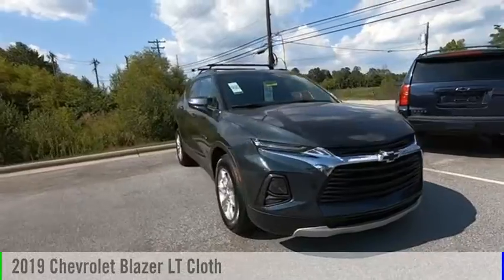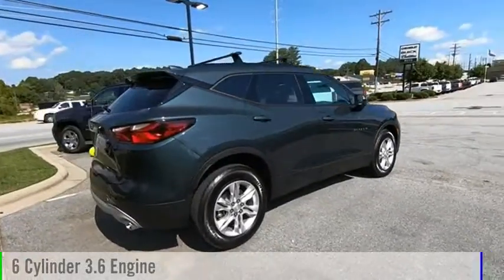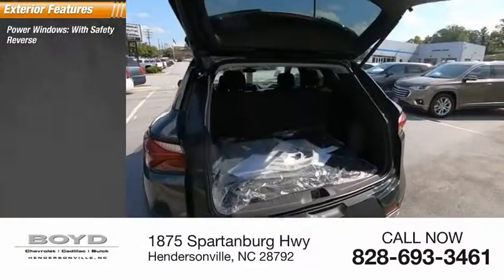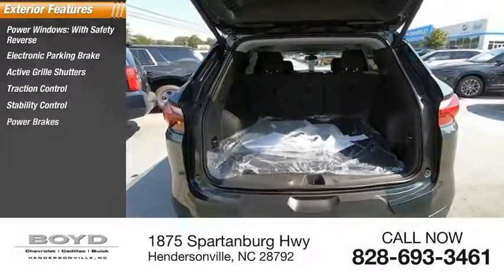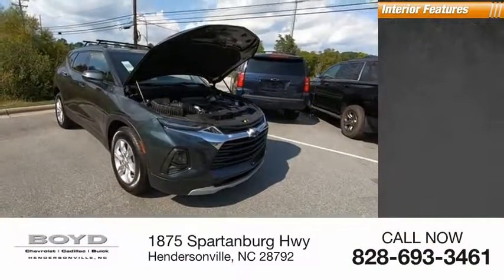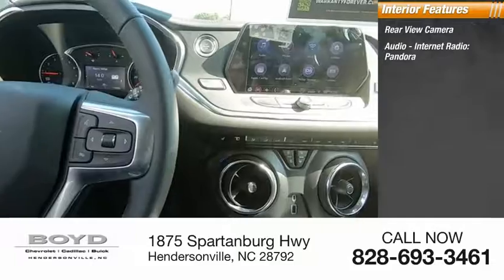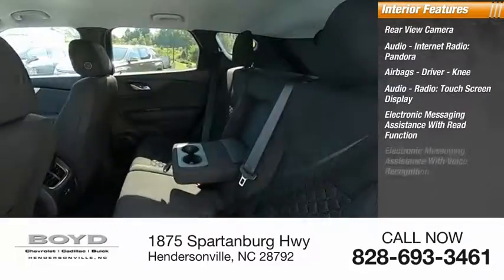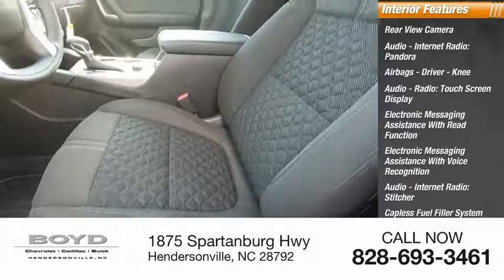2019 Chevrolet Blazer Hendersonville NC A9709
2019 Chevrolet Blazer LT Cloth

Boyd Chevrolet
1875 Spartanburg Hwy

In segment mostly filled with anonymous kid haulers, the 2019 Chevrolet Blazer stands apart with eye-catching styling inspired by the Camaro. Graphite Metallic 2019 Chevrolet Blazer 4WD 9-Speed Automatic 3.6L V6 SIDI DOHC VVT Includes Warranty Forever at no cost to you, unlimited time, unlimited mileage and no deductible., Bluetooth, Backup Camera, 4WD, 170 Amp Alternator, 1st & 2nd Row All-Weather Floor Liner (LPO), 6-Speaker Audio System Feature, ABS brakes, Black Roof Rails, Brake assist, Compass, Convenience & Driver Confidence Package, Delay-off headlights, Electronic Stability Control, Exterior Parking Camera Rear, Floor Liner Package (LPO), Four wheel independent suspension, Front dual zone A/C, Fully automatic headlights, Heated door mirrors, Heated Driver & Front Passenger Seats, Heavy-Duty Cooling System, High-Intensity Discharge Headlights, Illuminated entry, Inside Rear-View Auto-Dimming Mirror, Integrated Cargo Liner (LPO), Lane Change Alert w/Side Blind Zone Alert, Low tire pressure warning, Outside Heated Power-Adjustable Body-Color Mirrors, Outside temperature display, Panic alarm, Preferred Equipment Group 2LT, Radio: Chevrolet Infotainment 3 System, Rear Cross Traffic Alert, Rear Park Assist w/Audible Warning, Rear Power Programmable Liftgate, Remote keyless entry, Remote Vehicle Starter System, Security system, Steering wheel mounted audio controls, Telescoping steering wheel, Tilt steering wheel, Traction control, Trailer Sway Control, Trailering Assist Guidelines, Trailering Equipment, Universal Home Remote, Wheels: 18 Bright Silver Aluminum.  Recent Arrival!